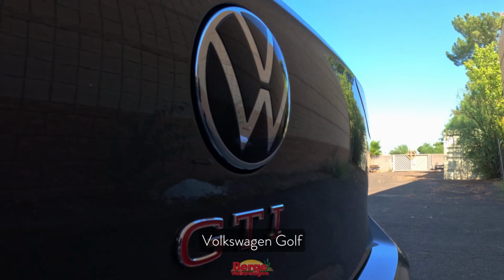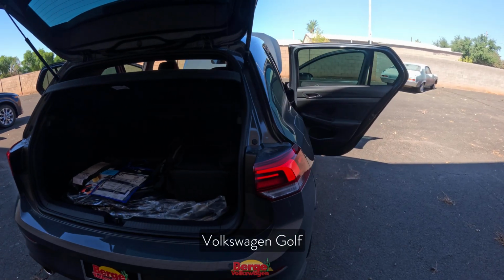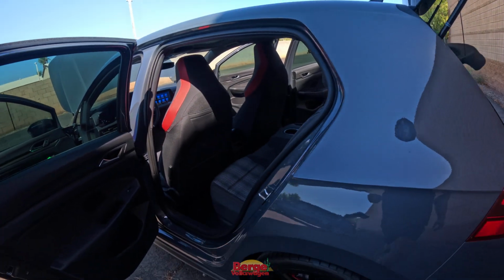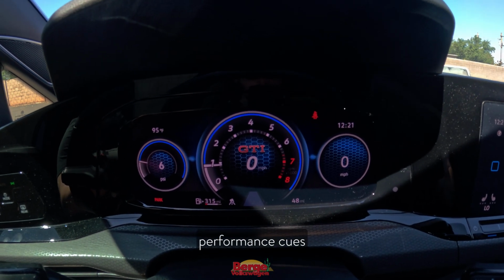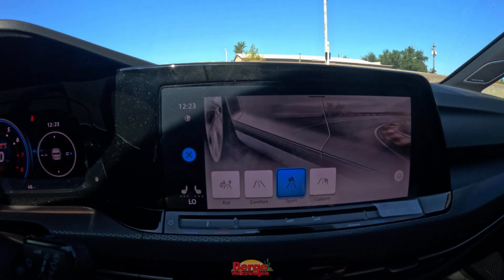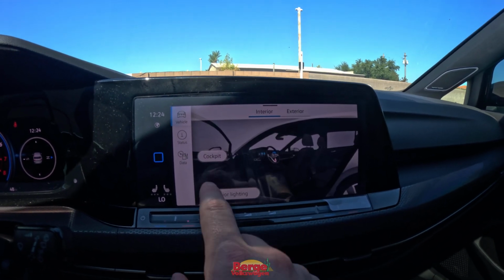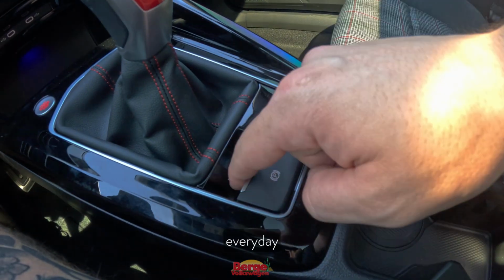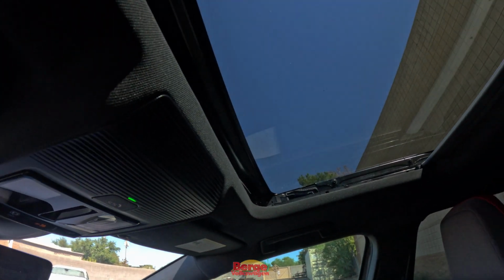2024 Volkswagen Golf GTI Key Features POV!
2024 Volkswagen Golf GTI POV Drive | Ultimate Hot Hatch Experience 🚗💨

Hop in and join me for a thrilling POV drive in the 2024 Volkswagen Golf GTI! This iconic hot hatch continues to impress with its turbocharged 2.0-liter engine, sharp handling, and stylish design. From its exhilarating acceleration to its sporty interior, the 2024 GTI is the perfect blend of performance and practicality. In this POV drive, you'll get an up-close look at what it's like to be behind the wheel—every corner, every downshift, every burst of speed!

💥 Highlights of the 2024 Golf GTI:

2.0L Turbocharged 4-Cylinder Engine
241 HP & 273 lb-ft Torque
6-speed Manual & 7-speed DSG Options
Sleek, Tech-Savvy Interior with Digital Cockpit
Dynamic Chassis Control for Precision Handling

Volkswagen dealership in Gilbert, AZ

When we say that we’ve been at this for decades, we mean it. We have been selling Volkswagen vehicles in Arizona longer than any other dealer. That means a lot, and we always want to give you the Volkswagen experience that you deserve. This is a unique brand, and we surround ourselves with unique people. This team can help you with anything that you may need. Volkswagen is a part of their lifestyle and they want to see you succeed with a VW. We care about our community here in Gilbert and we have always strive to give back. Over the years we have supported Hospice of the Valley, American Cancer Society, Make A Wish Foundation, and the Juvenile Diabetes Research Foundation. Volkswagen is about making good choices, and we have chosen to make this community as amazing as we can. We think that’s a pretty good decision.

We would like to welcome you to our YouTube channel.